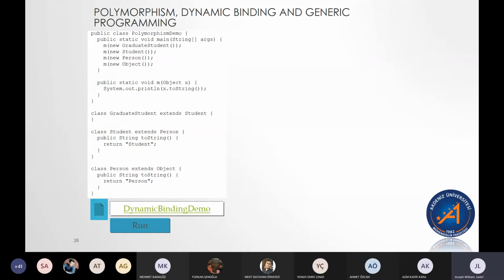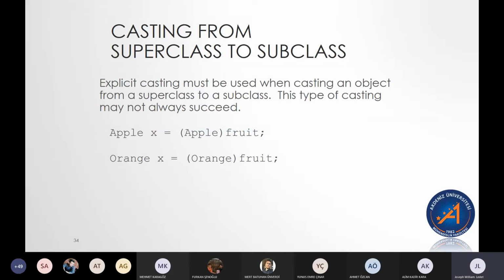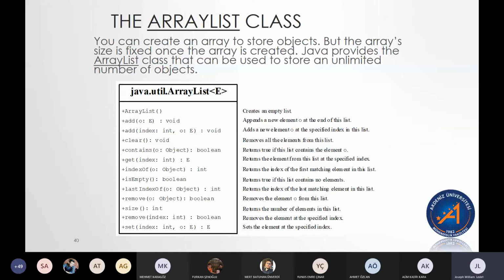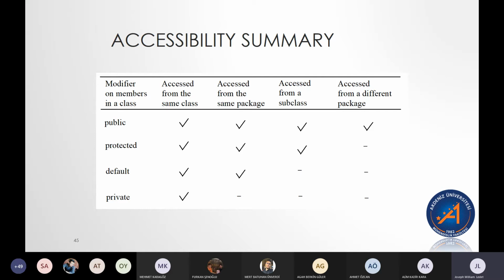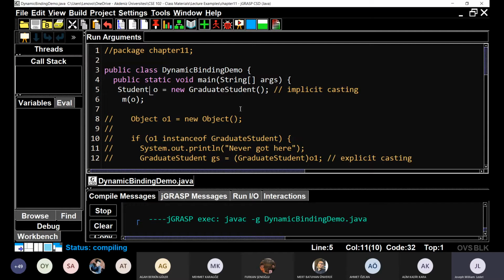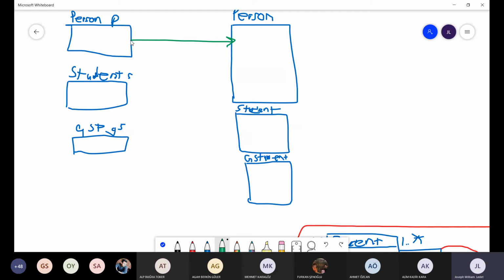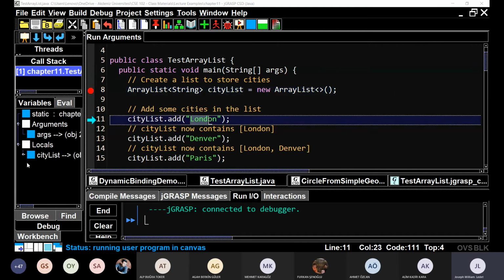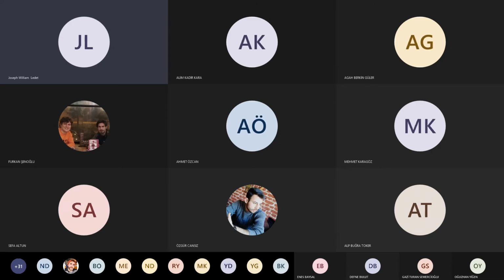CSE 102 - 2021-03-25 - Inheritance - Polymorphism Pt. 2